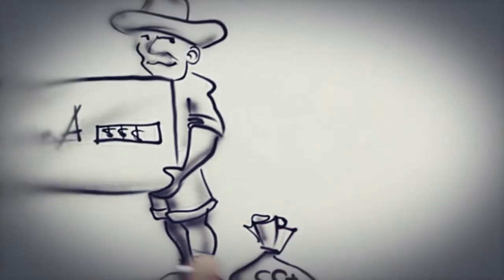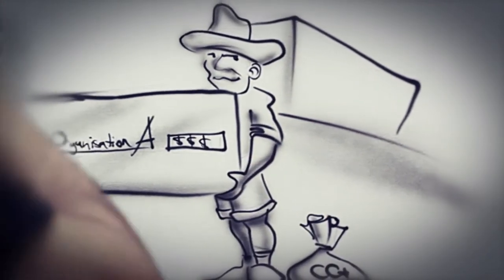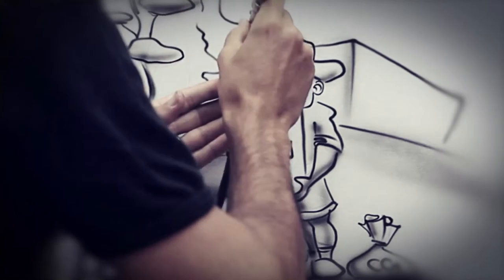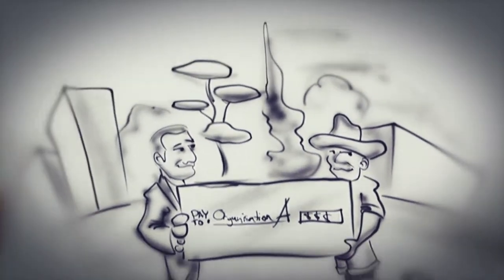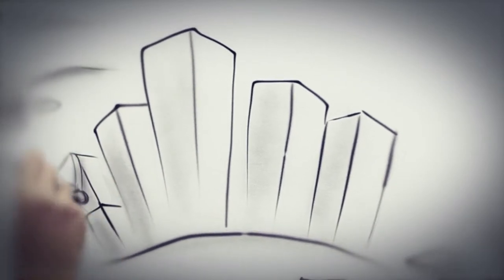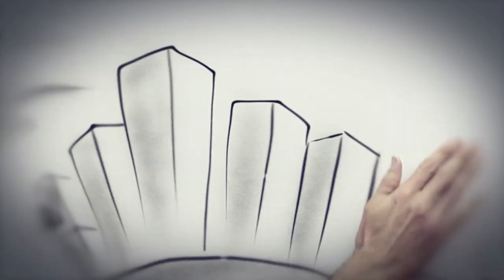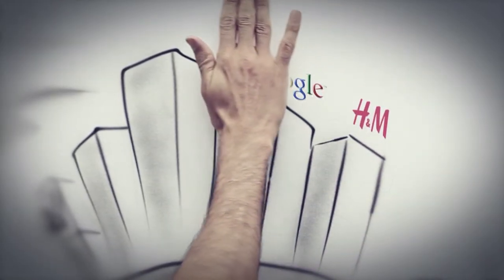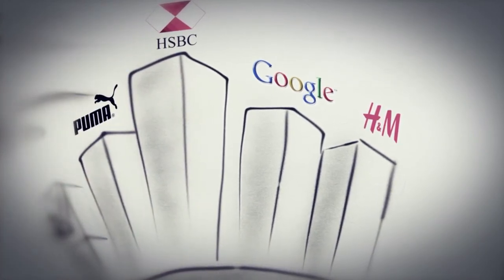CTX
This video took a very natural approach with a simple time lapse of our graffiti artists developing scenarios to support the story of Carbon trading, a complex subject that is confusing to the best of us.

Using our talented artists to essentially spray paint, and time lapse Trapdoor Productions created an animated video that helps to explain and better understand the world of Carbon offsetting.